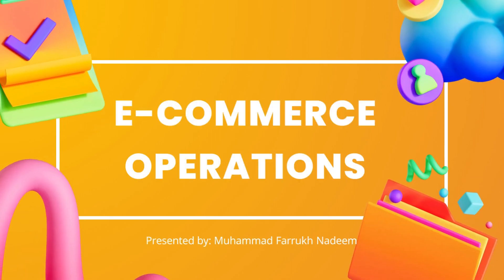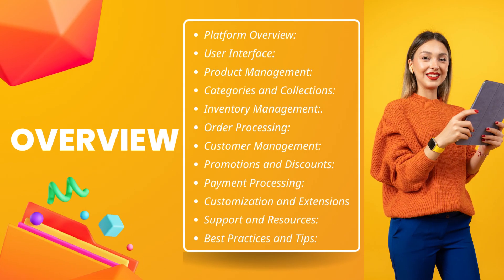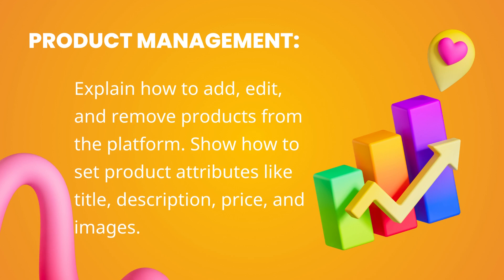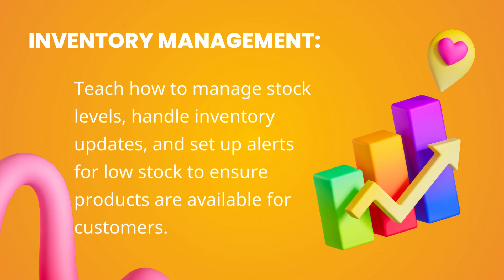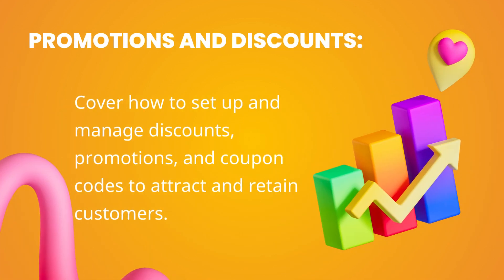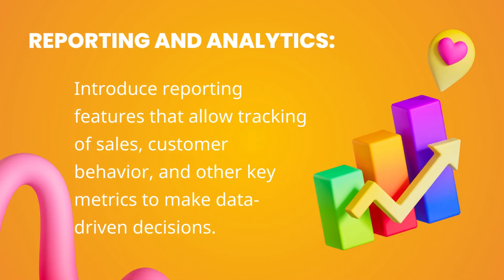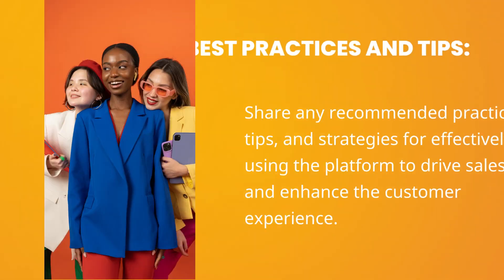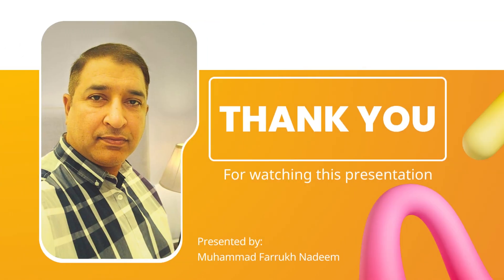Mastering E-commerce Operations: A Comprehensive Guide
Welcome to "Mastering E-commerce Operations: A Comprehensive Guide"! In this comprehensive tutorial, we'll delve deep into the critical components of effectively managing an e-commerce platform. Whether you're a seasoned e-commerce professional or just starting out, this guide is designed to equip you with the knowledge and strategies needed to optimize your online store's operations.

E-commerce management
Online store operations
Product listing strategies
Order processing tips
Customer service in e-commerce
Inventory management techniques
E-commerce platform optimization
Fulfillment and shipping strategies
E-commerce best practices
Efficient e-commerce operations
Here's what we'll cover:

Product Listings and Optimization: Learn the best practices for creating compelling product listings that grab the attention of potential customers. Discover strategies to optimize titles, descriptions, and images for maximum visibility.

Order Processing and Fulfillment: Dive into the intricacies of order processing, from the moment a customer places an order to the final fulfillment and shipping process. We'll share tips for ensuring accurate and timely deliveries.

Customer Service Excellence: Explore techniques for providing top-notch customer service in the e-commerce world. From prompt responses to effective issue resolution, we'll guide you through building strong customer relationships.

Inventory Management Strategies: Gain insights into how to effectively manage your product inventory, ensuring that popular items are always in stock while minimizing overstocking.

E-commerce Platform Optimization: Discover key strategies for optimizing your chosen e-commerce platform (e.g., Shopify, WooCommerce, Magento) to enhance user experience and drive conversions.

Best Practices for Success: We'll round up the tutorial with a set of tried-and-true e-commerce best practices that can significantly impact your store's success.

Whether you're an e-commerce entrepreneur, a small business owner, or simply eager to expand your knowledge in the realm of online retail, this guide is tailored to provide you with actionable insights and practical tips.